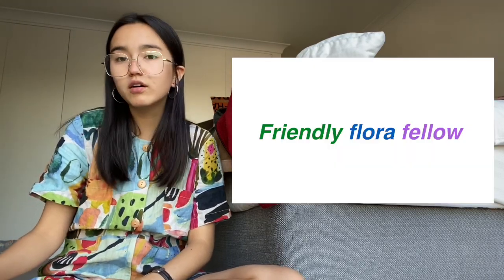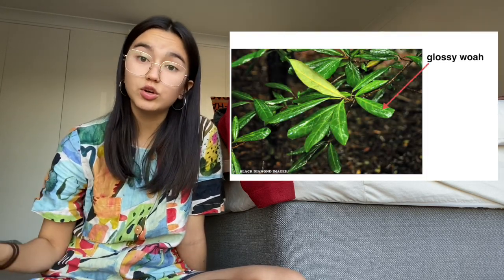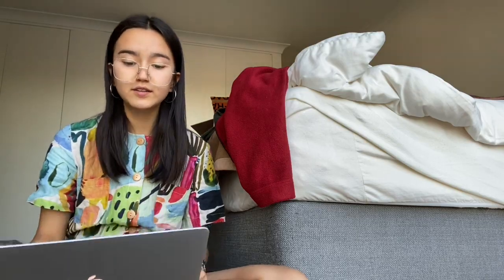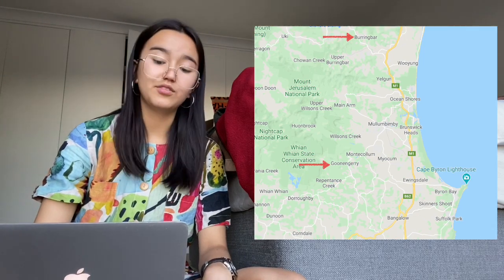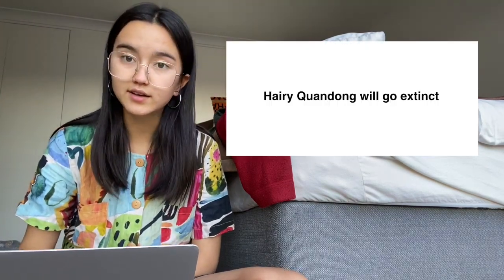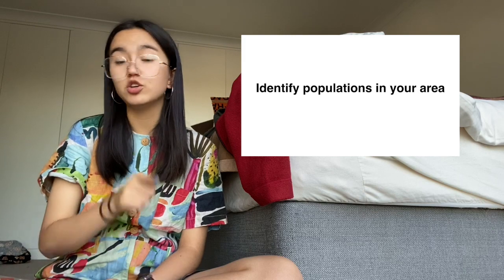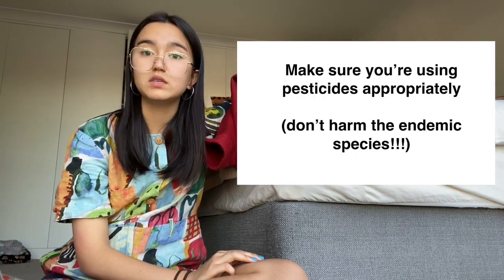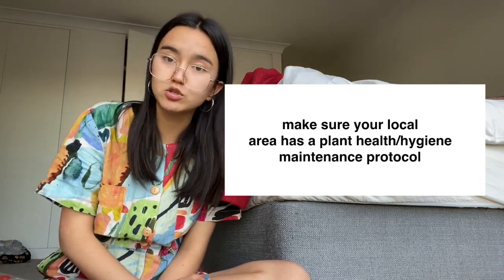Endangered Species Spotlight: The Hairy Quandong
Hey everyone!

This week’s video is shining a light on a very special yet critically endangered plant called the Hairy Quandong!

We hope you enjoyed this video and have learnt something new :)